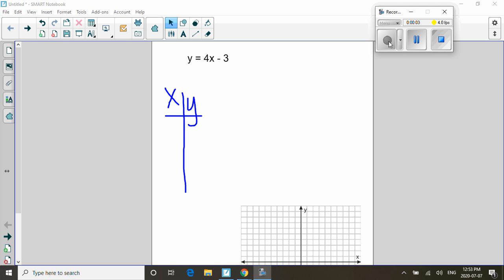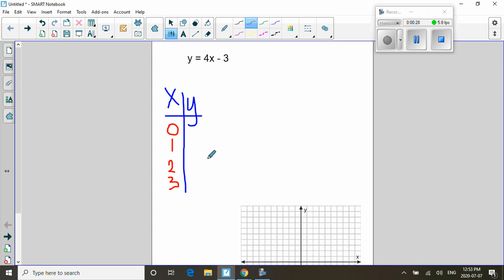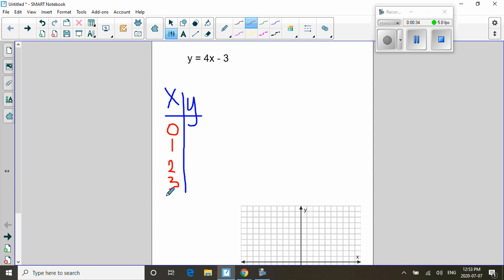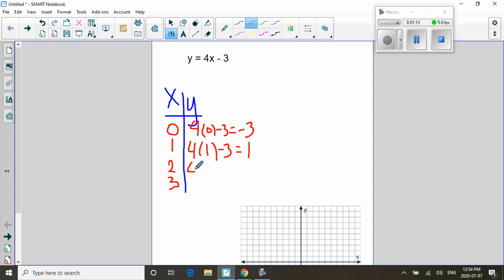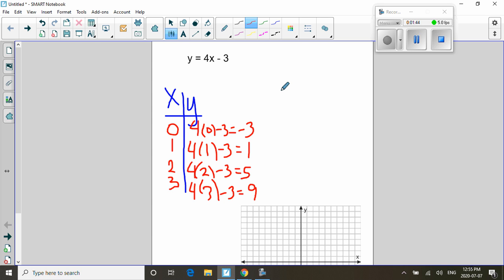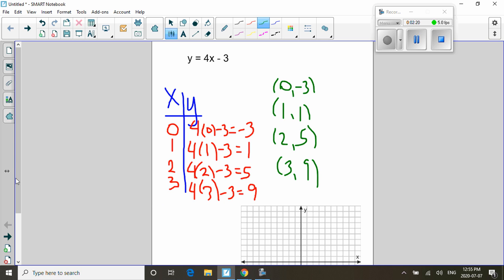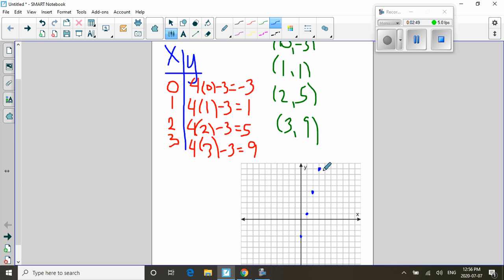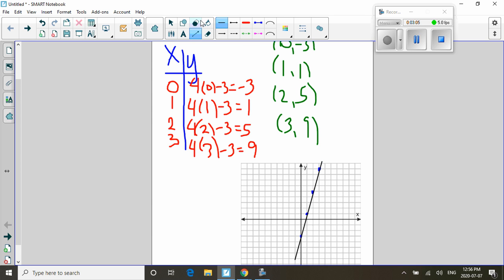how to do a tables of values and graph